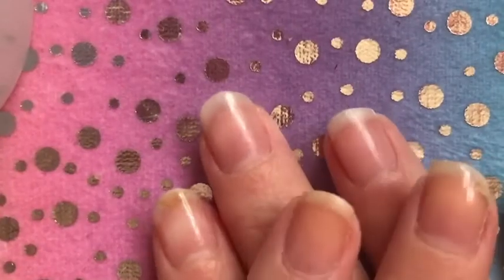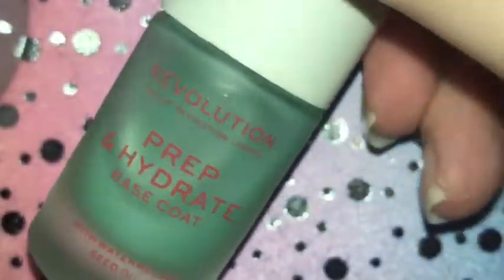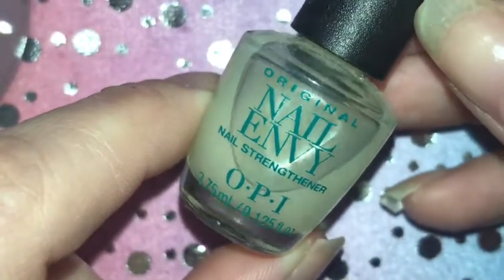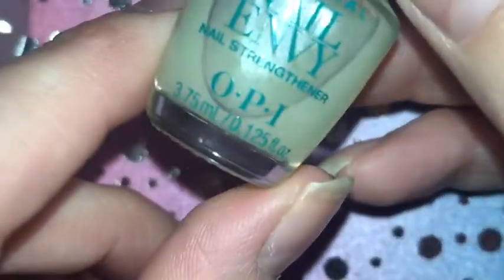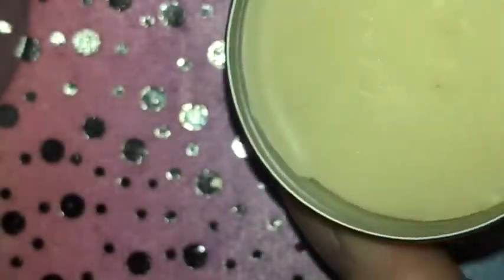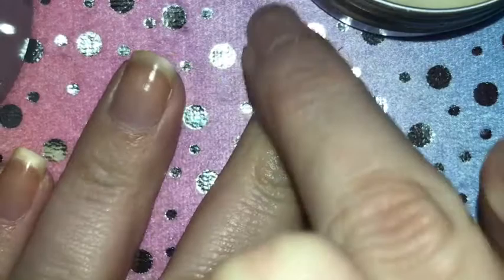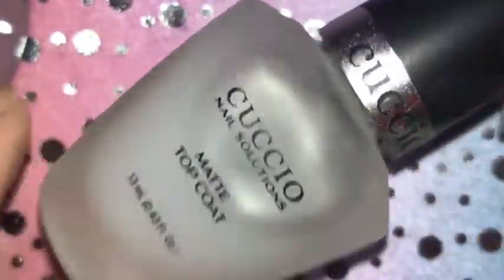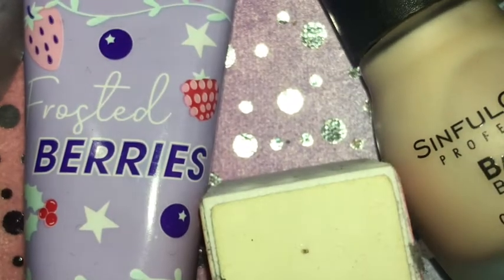My Current Nail Essentials